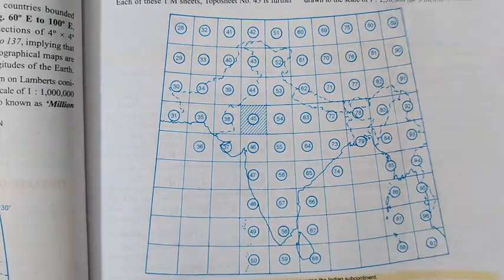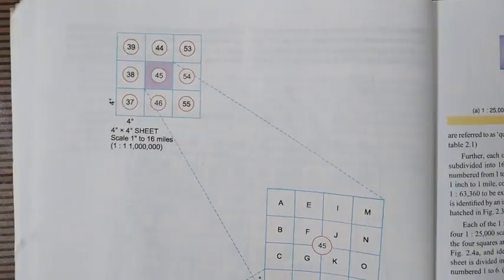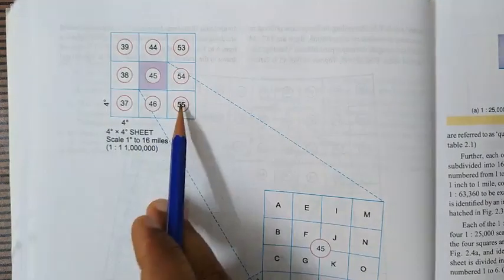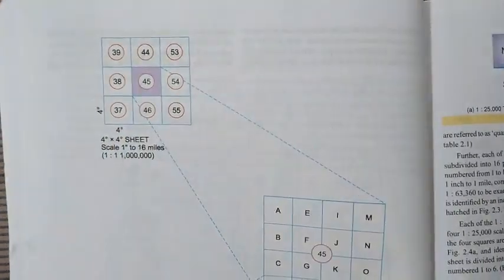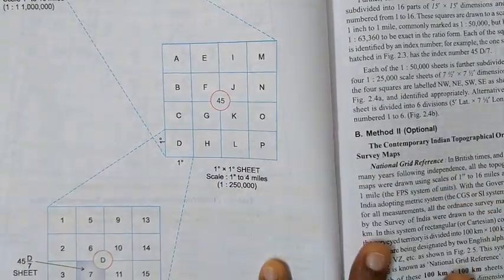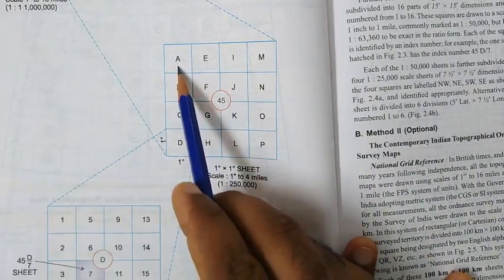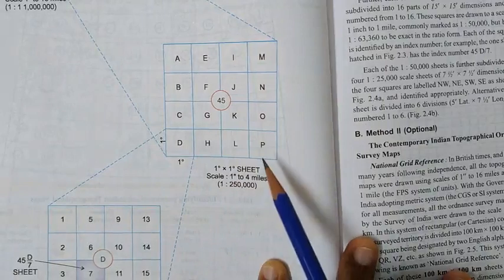Topographical Sheet Part 1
Identification of the Topographical Sheet, Reading the Four Fig. Grid Reference and Six Fig. Grid Reference.